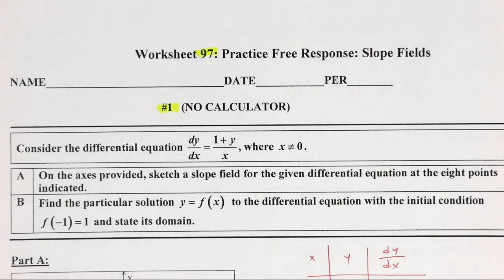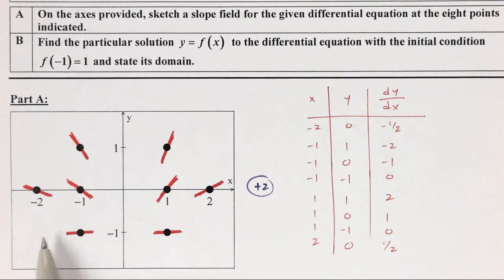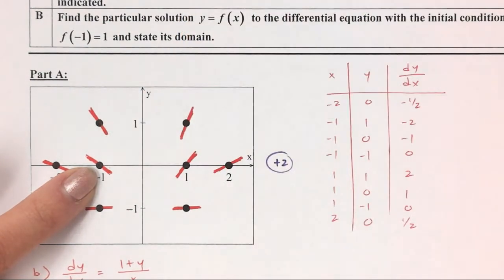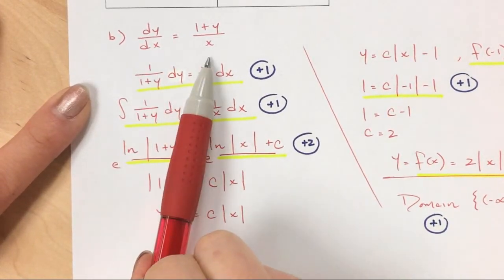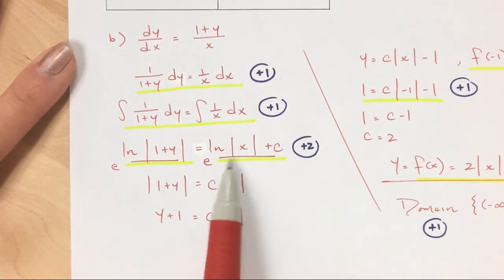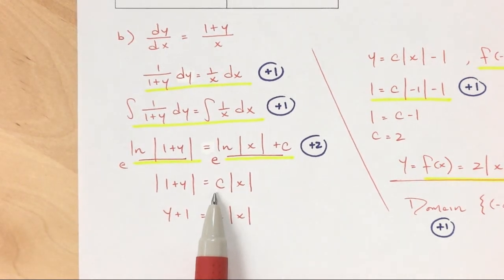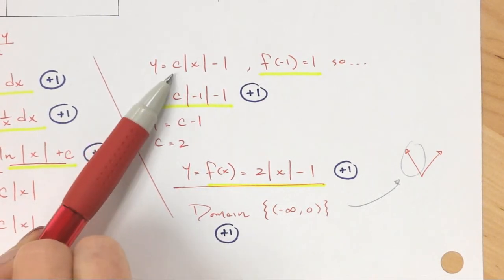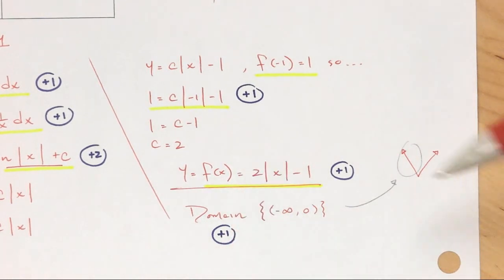Calculus Free Response - Slope Fields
How to draw a "slope field" & "solve for y."

*Thank you, Mr. Calculus, for supplying me and my students with this worksheet!